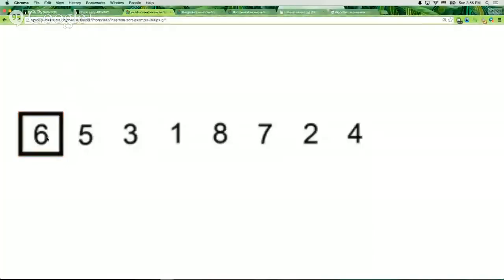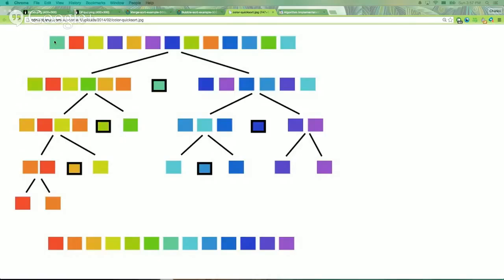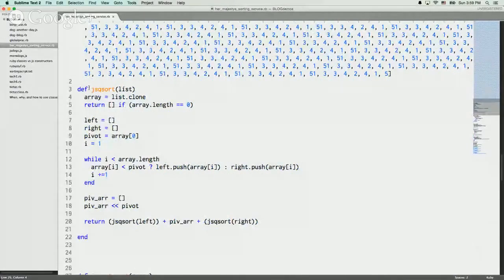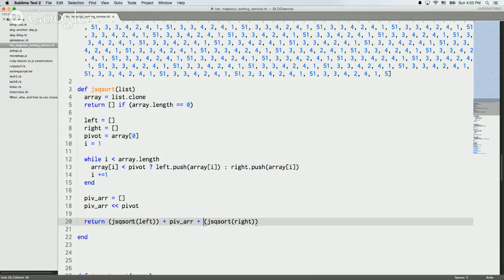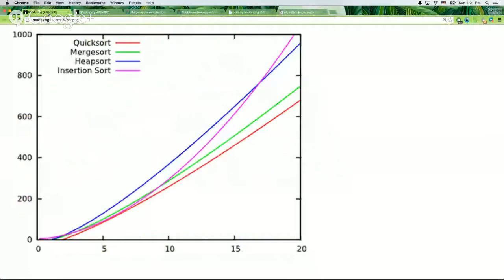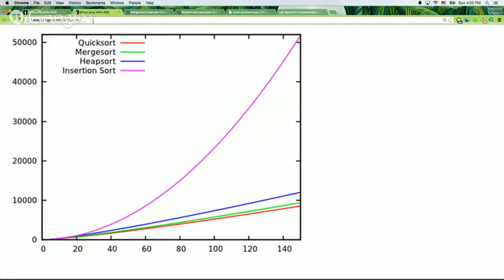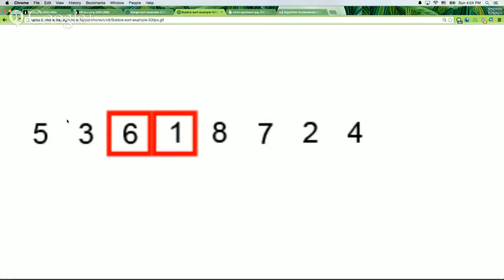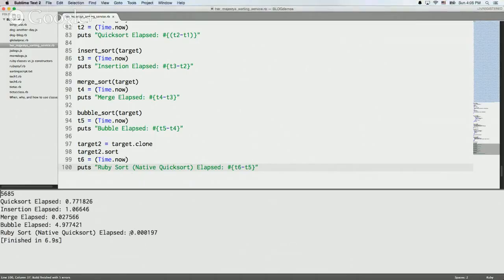Tech Blog #8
Comparing sorting algorithms and implementing them in Ruby